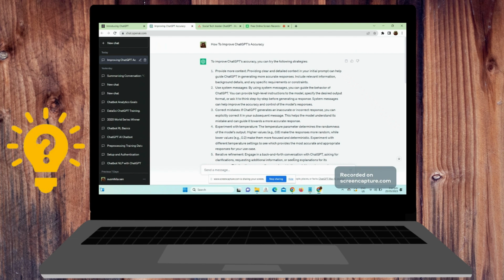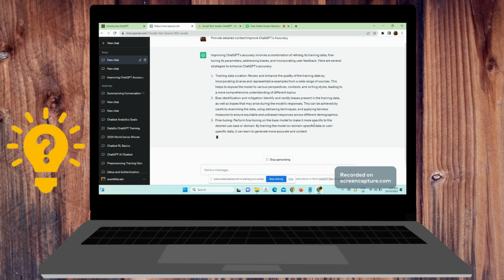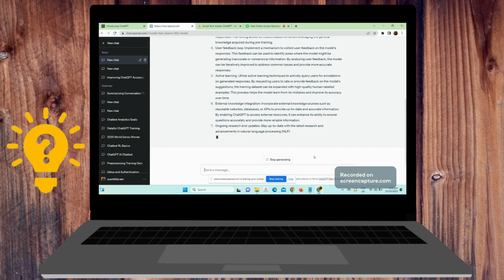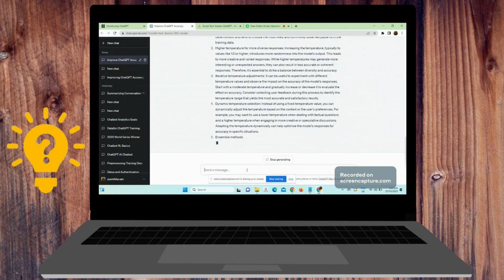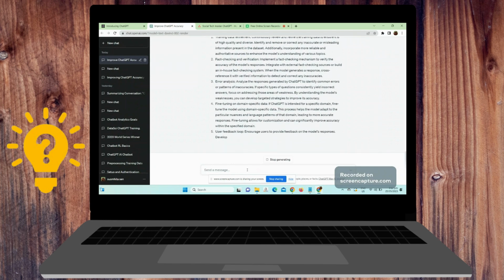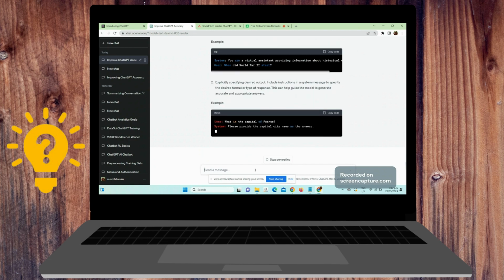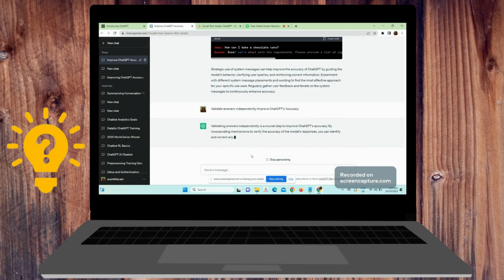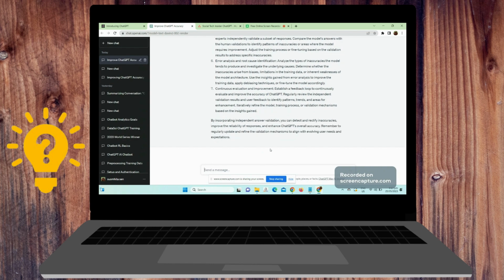How To Improve ChatGPT's Accuracy | Social Tech Insider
In this tutorial video from ChatGPT on How To Improve ChatGPT's Accuracy